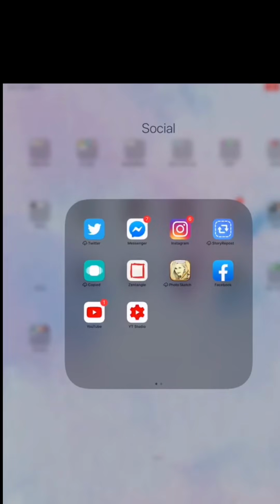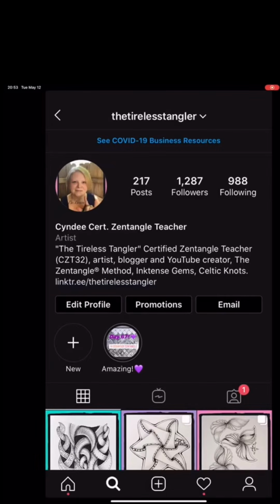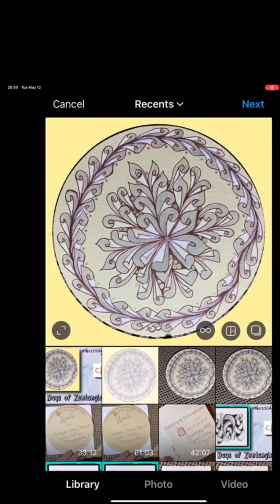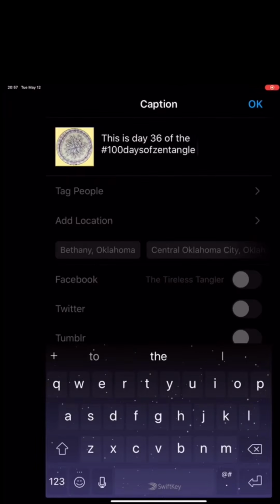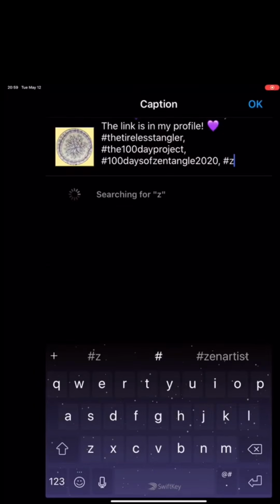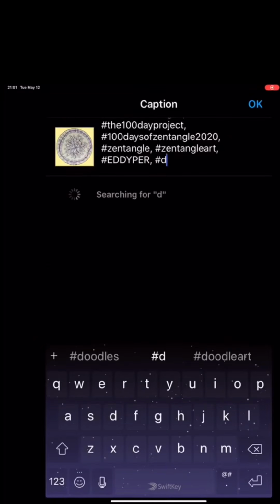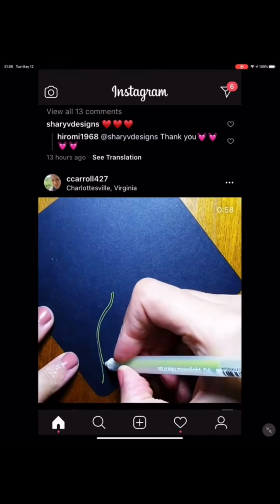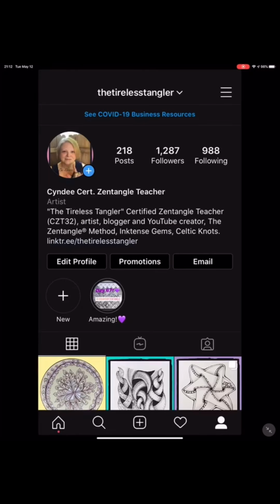How to Post your Art on Instagram and How to Tag me!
How to Post your Art on Instagram and How to Tag me! This lesson is for others like me who are lost on Instagram! Includes logging in, how to search and follow (me! 😁) how to post your art, step by step, how to use hashtags and how to tag specific people! (Again, me! 😂😂) This video is by viewer request and is, by no means, meant to be a comprehensive guide to Instagram! Just one confused person to some other confused people! 💜